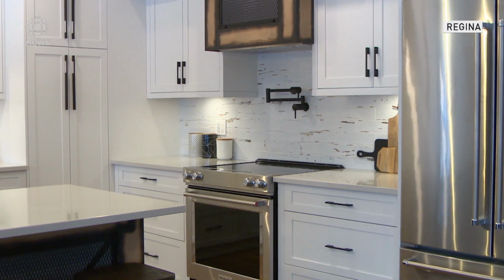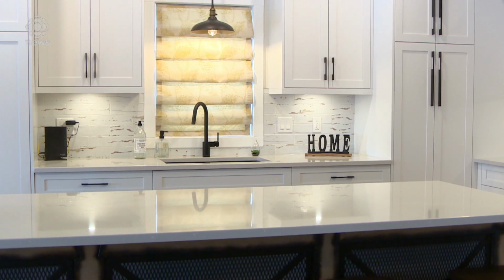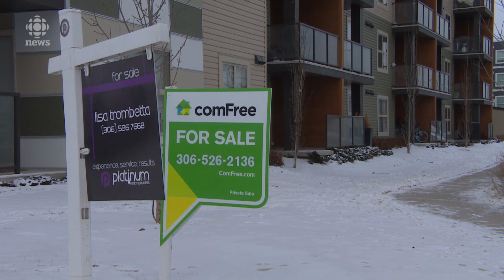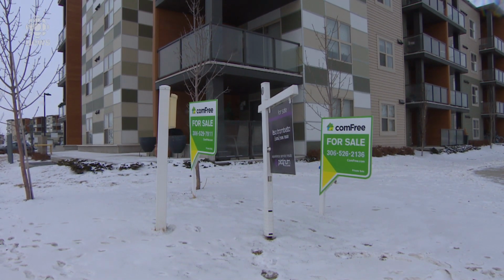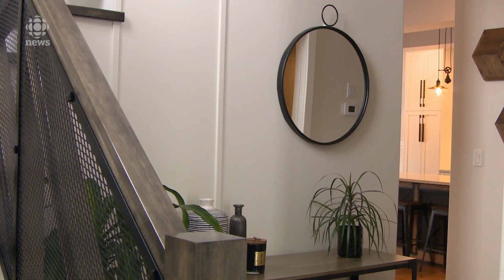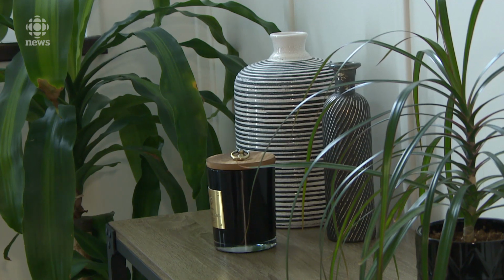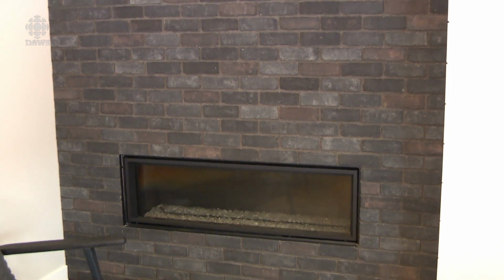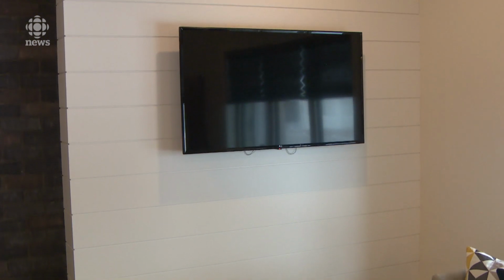Regina realtor's advice on trying to sell in the current market